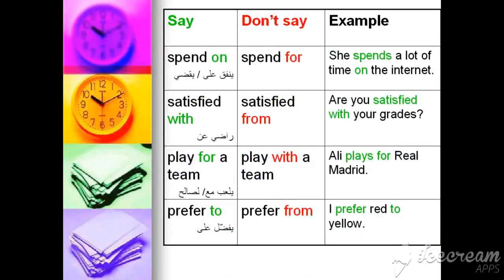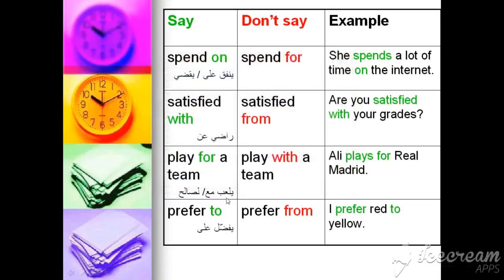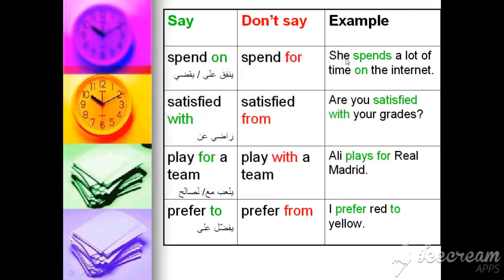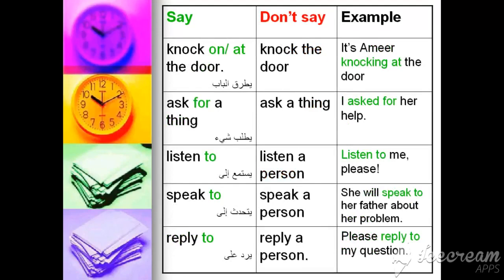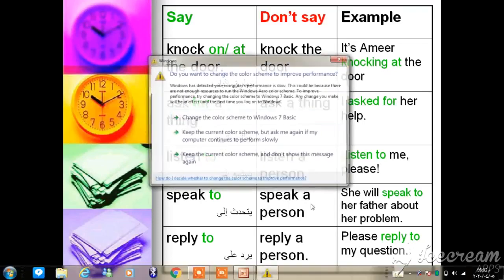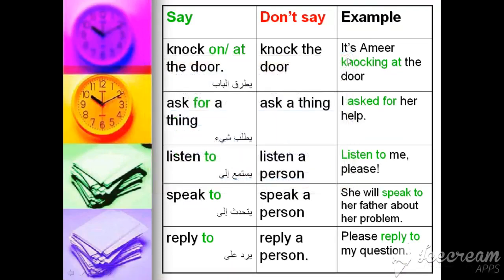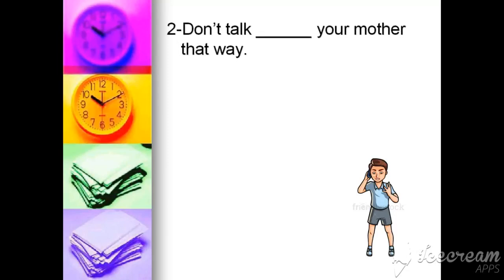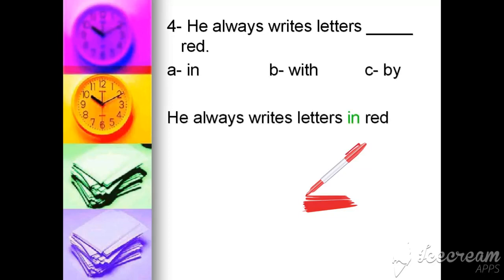الثلاثاء _الحصة الثانية _الصف التاسع_commn mistakes in english _english_